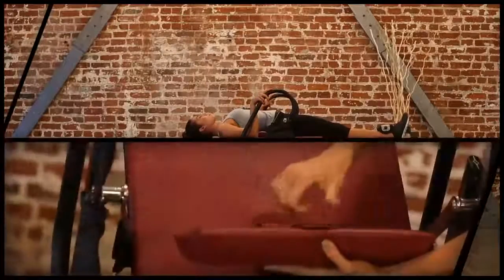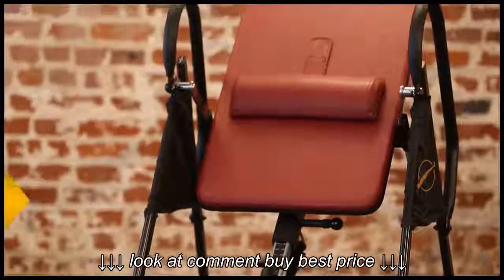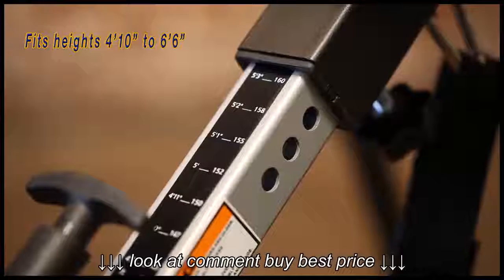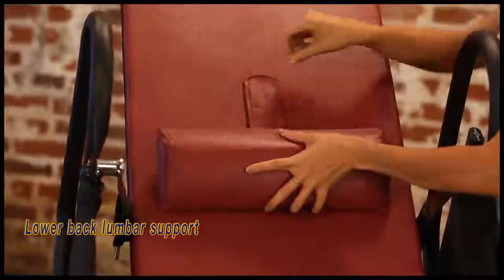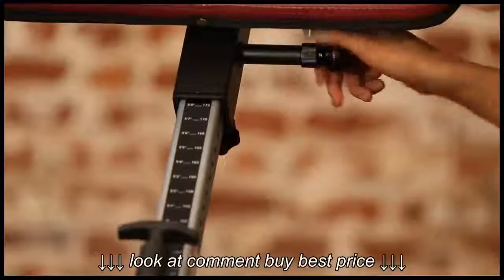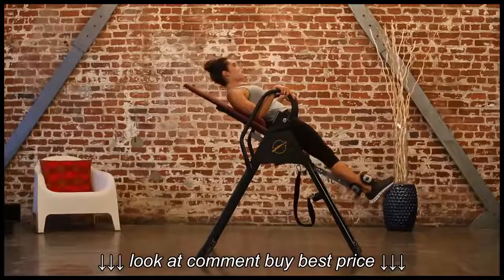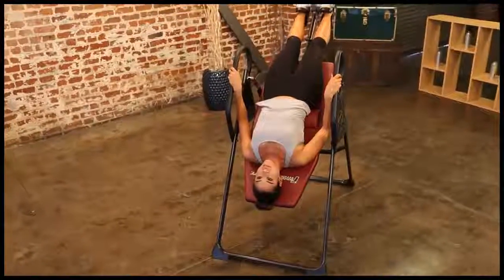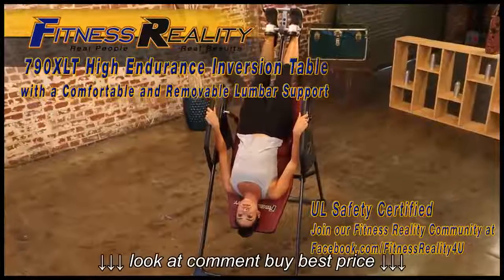2500 Fitness Reality 790XLT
2500   Fitness Reality 790XLT, 2500   Fitness Reality 790XLT